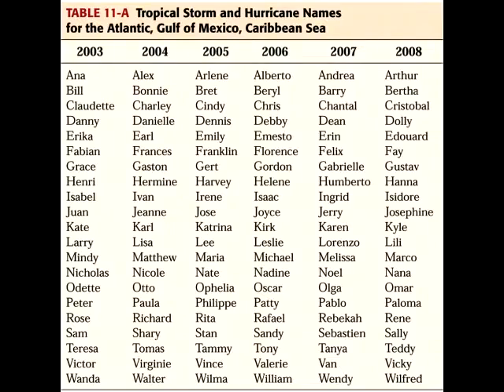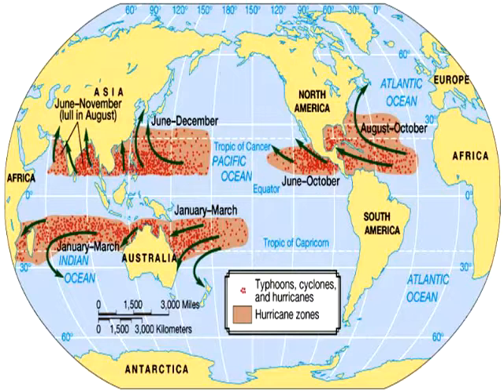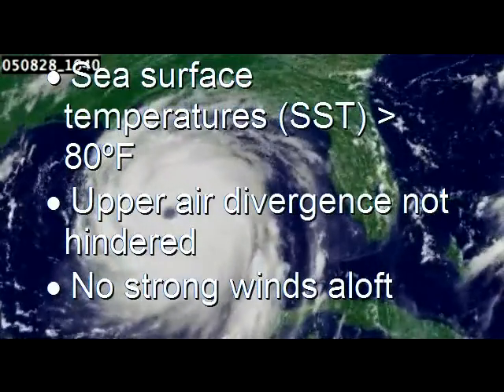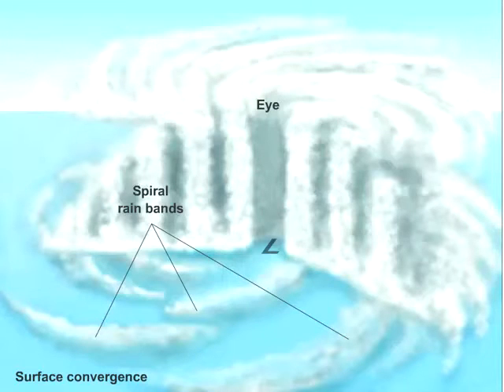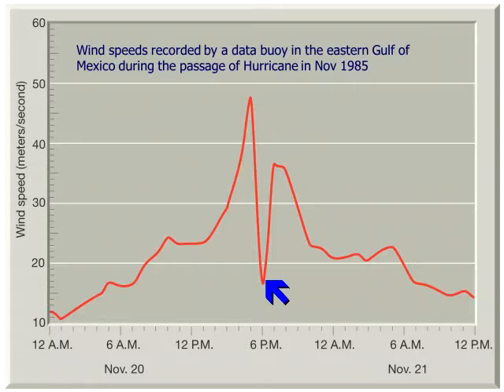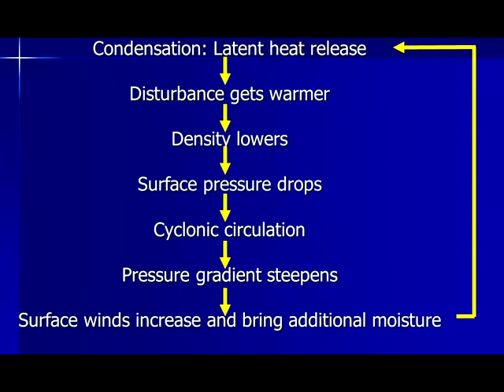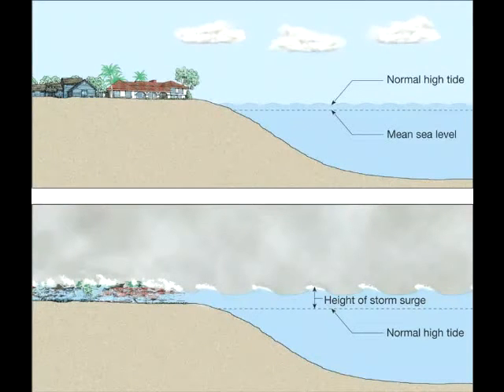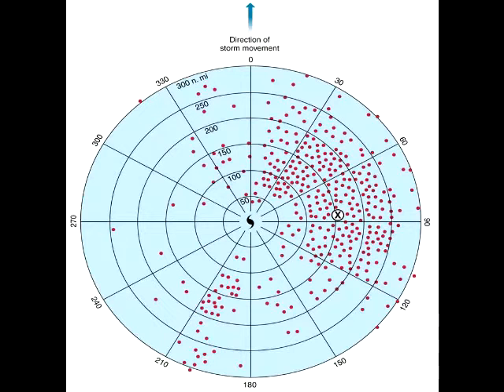Chapter 18 Hurricanes